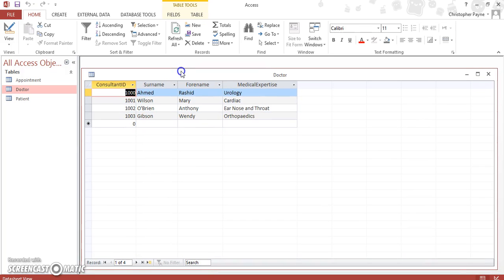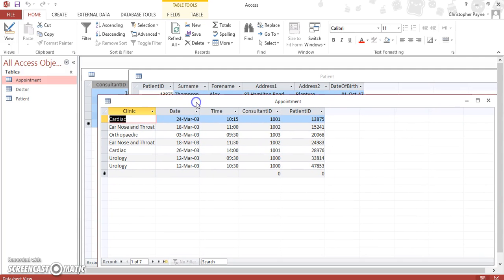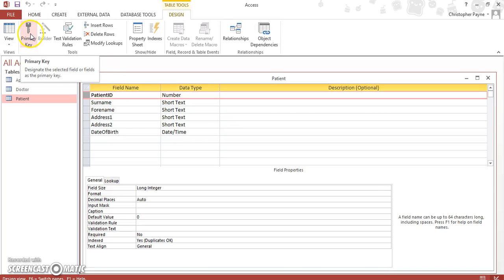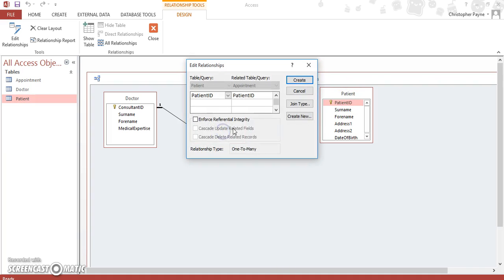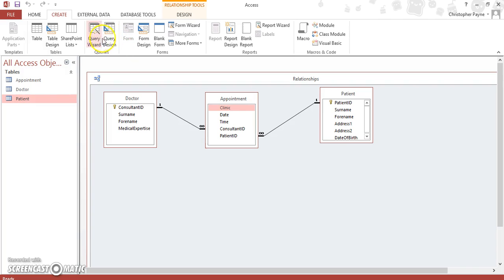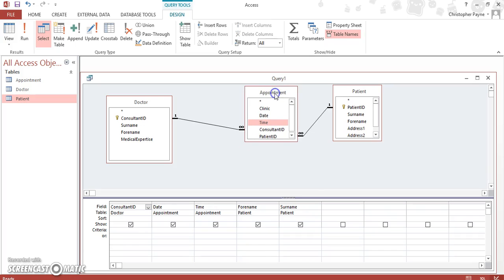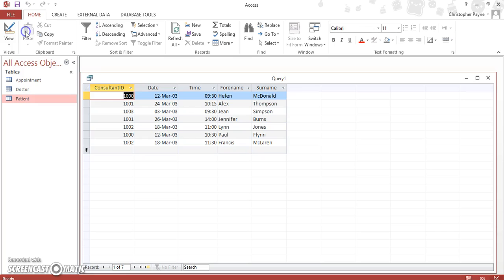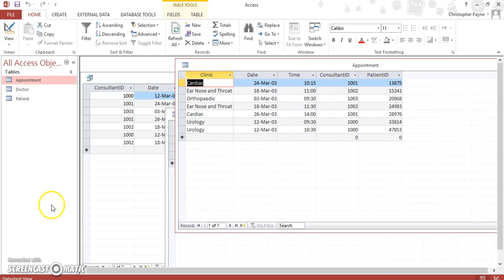Creating Relationships in Access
More examples of creating Relationships in Access